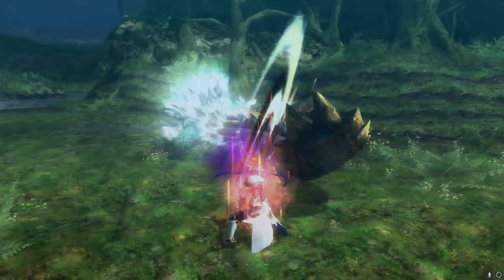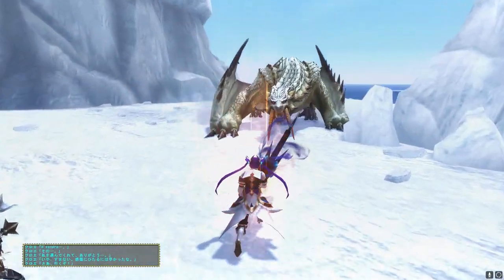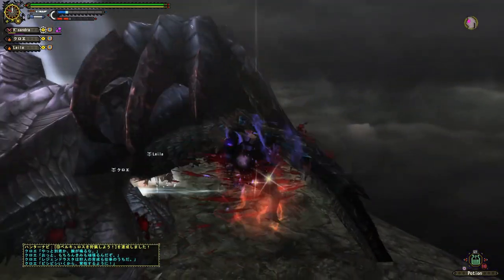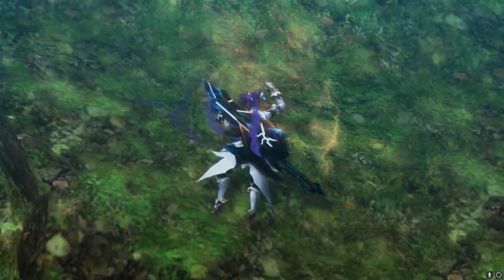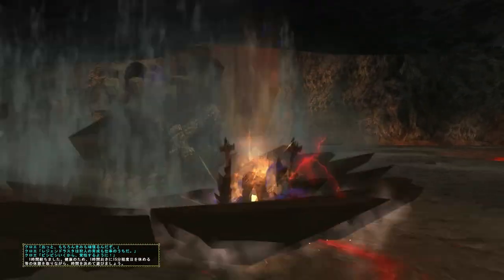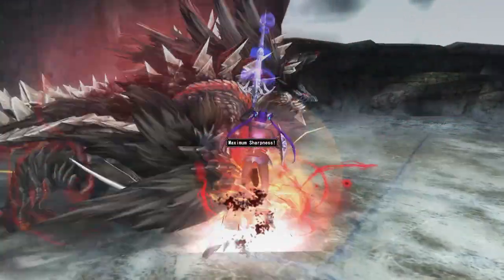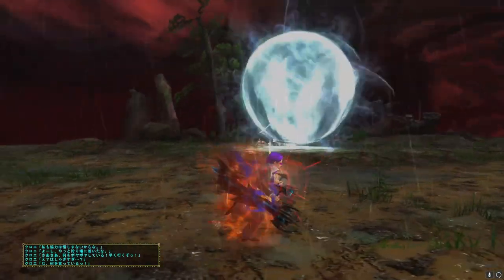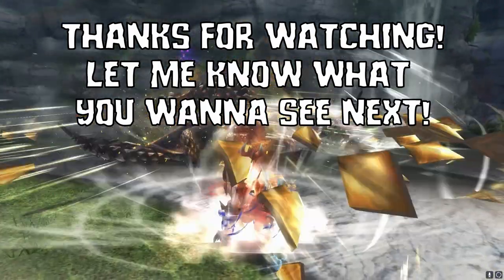The EXOTIC Species of Monster Hunter Frontier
Like & Sub if you enjoyed this video!

Frontier had some crazy original fights, some brilliant designs and a lot of new concepts, but how did it treat the mainline monsters?

Today we're going over just that, and covering the Exotic Species, Frontier's answer to "what would YOU do if you designed Gore Magala?"

Spoilers, it can one shot and is covered in spikes, who would have guessed?!